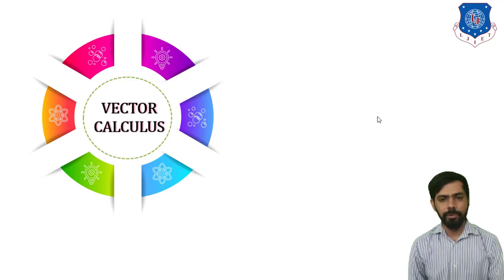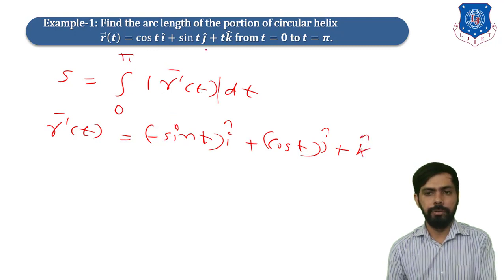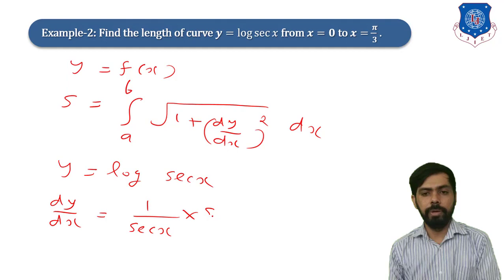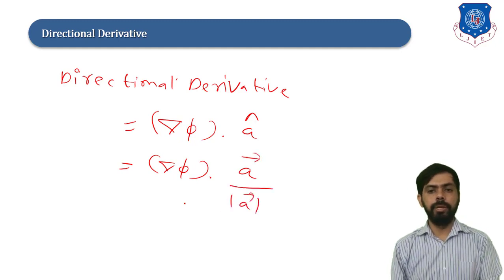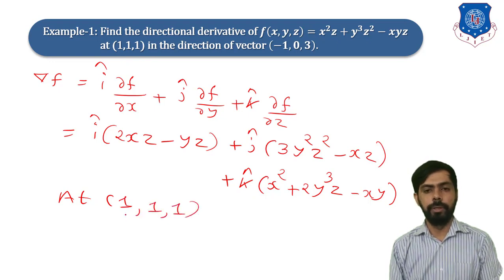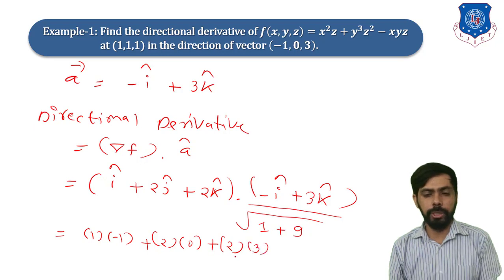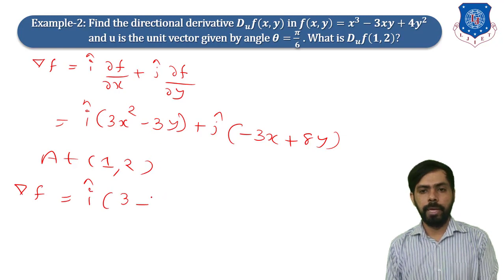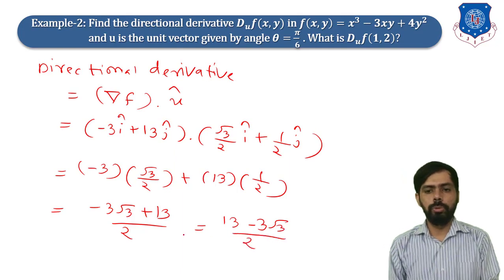Lec-02_Arc Length of Curve in Space& Directional Derivative | Mathematics 2 | First Year Engineering